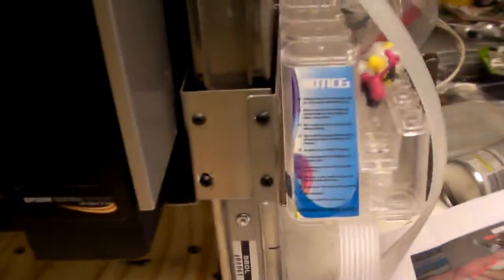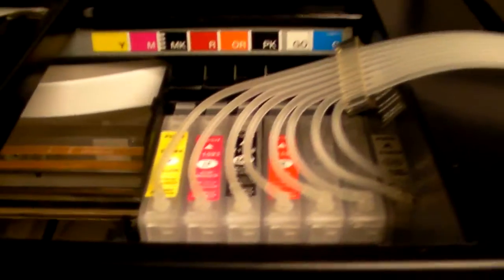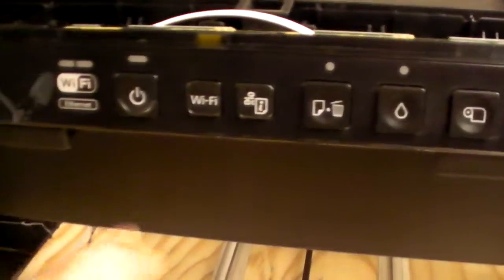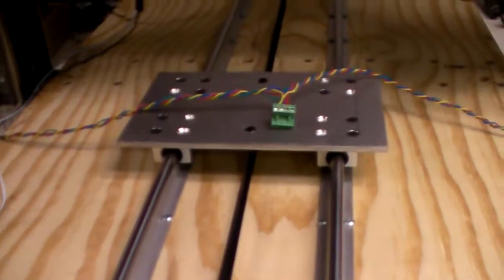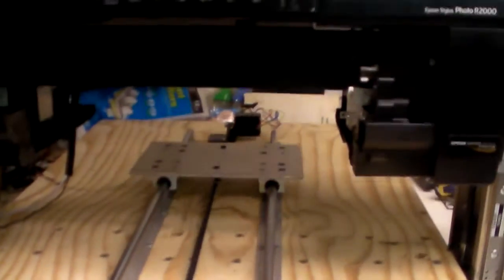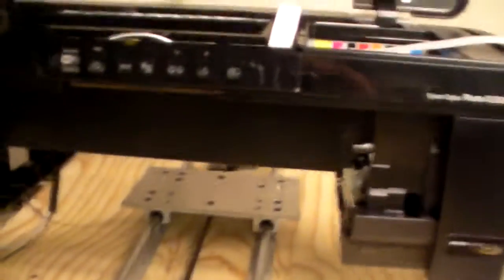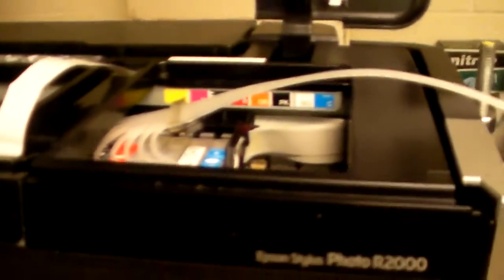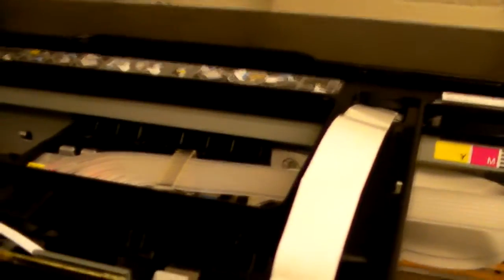T-Dozer R2000 build 1st test, NO SMOKE!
Table seems to go backward, may need to change 2 wires on the stepper to fix that.
Still get to 2-Blinky lights, sign of death.